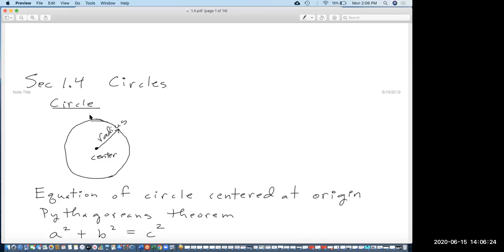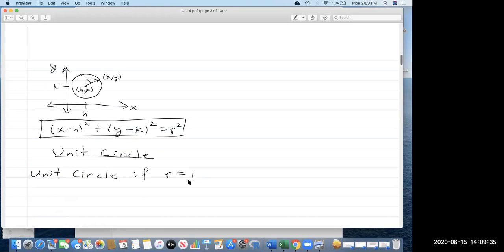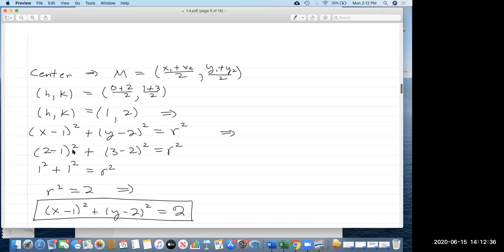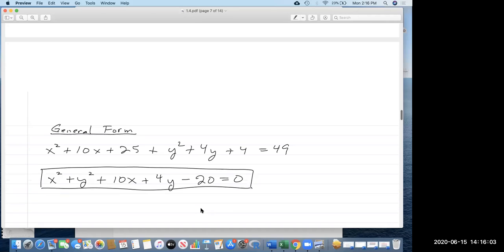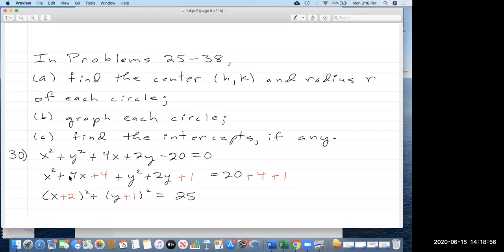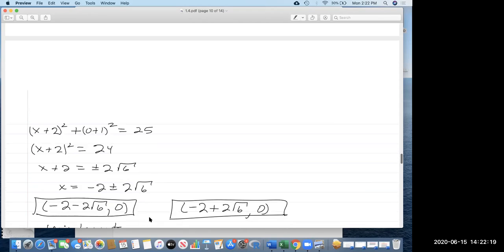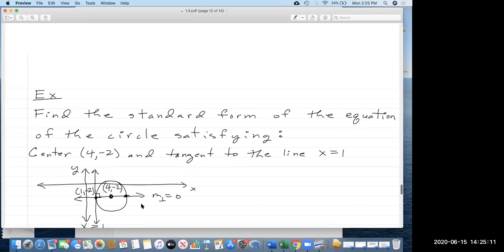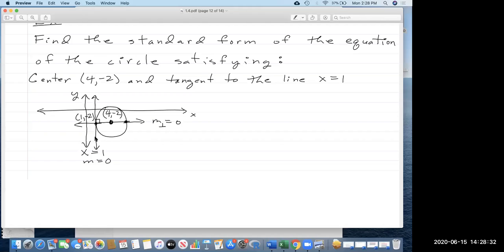Section 1.4 Circles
Section 1.4 Math 259, Precalculus. Circles, standard form for the equation of a circle, unit circle, general form for the equation of a circle.